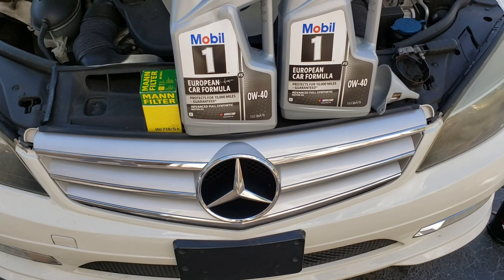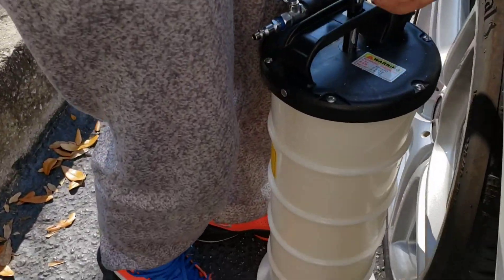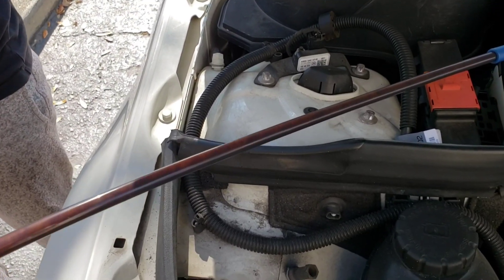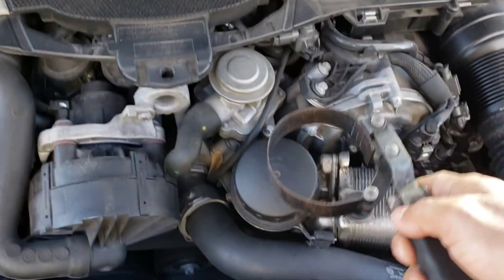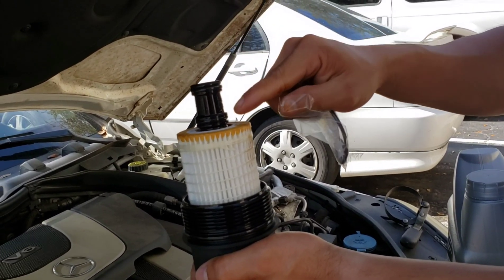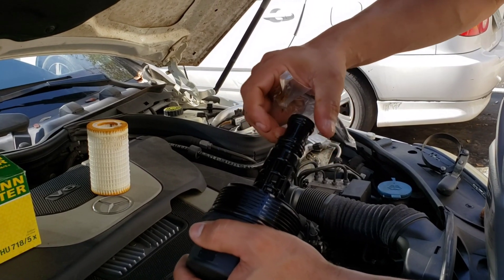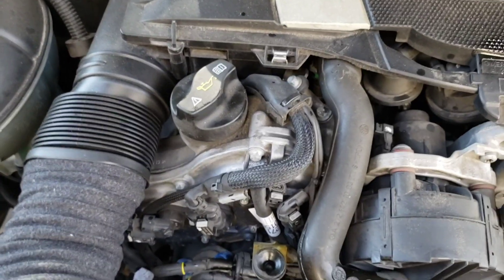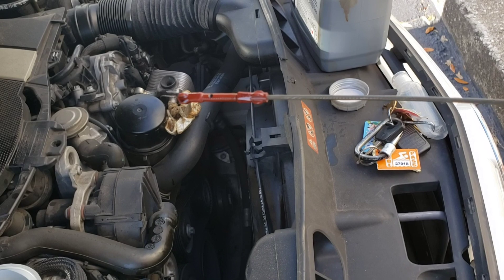Oil change mercedes c300 from 2008 to 2014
this is a 2011 mercedes c300, easy oil change super easy and time saver

oil filter